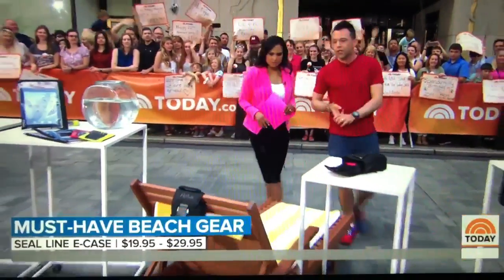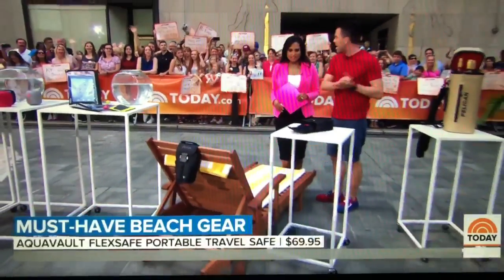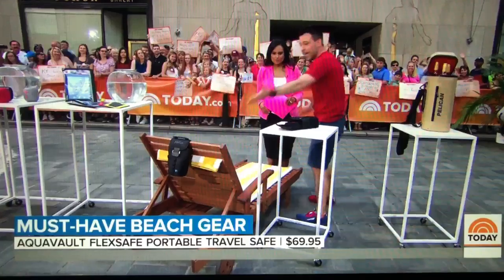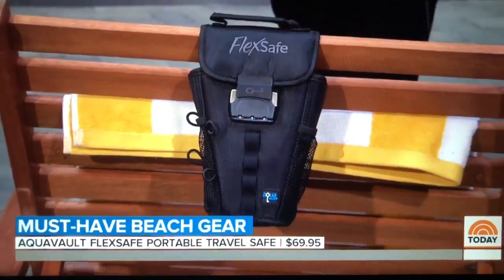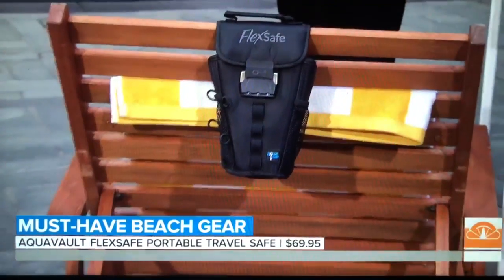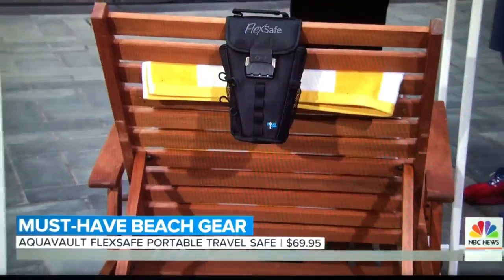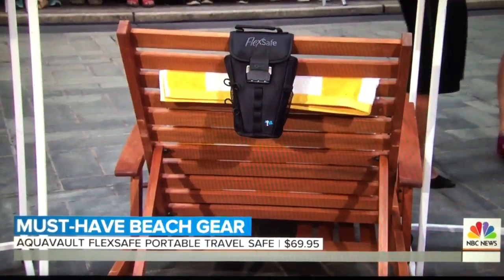FlexSafe featured on the Today Show Summer '19